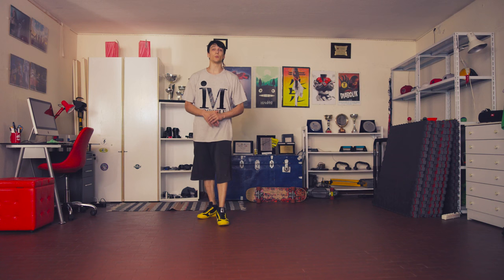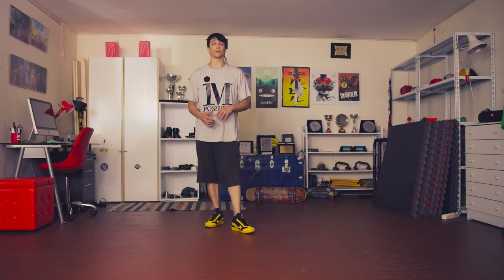Easy BREAK DANCE Combo for Beginners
Easy Break Dance (Breaking) combo for beginners :)

00:00 Intro
00:09 Patreon
0:41 Toprocks and go-down
1:46 footworks
2:23 Toprocks-godown-fooworks
2:48 backrock and freeze
4:21 Courses for specific methods/plans
5:02 Repeat all set
5:39 Tips
7:34 Outro

📝MY DESCRIPTION ↓
Yo Ninjas!